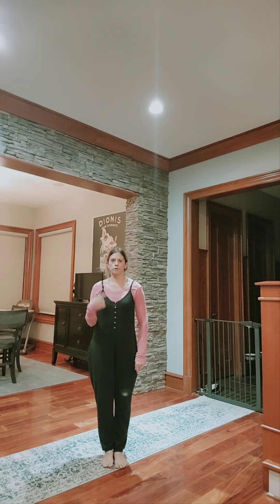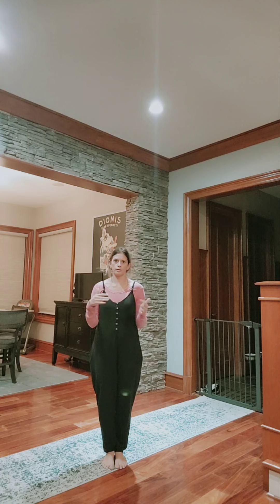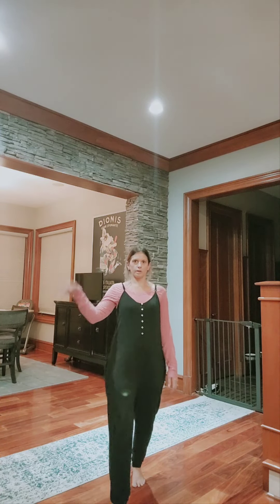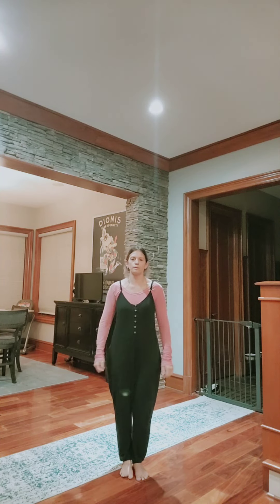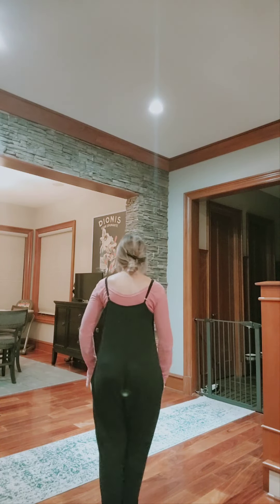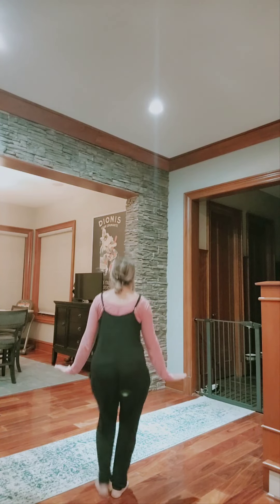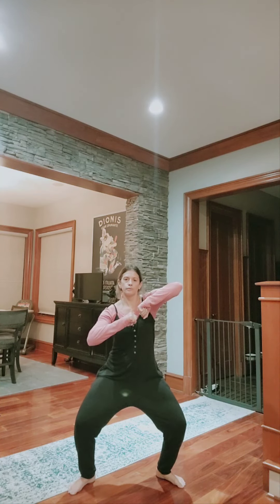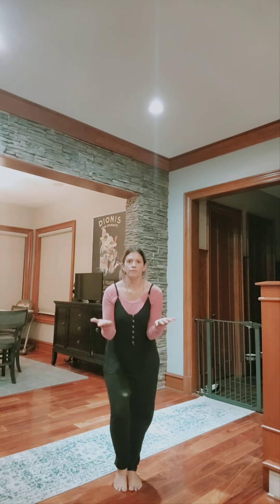Freshman 22' Dance Tutorial Breakdown